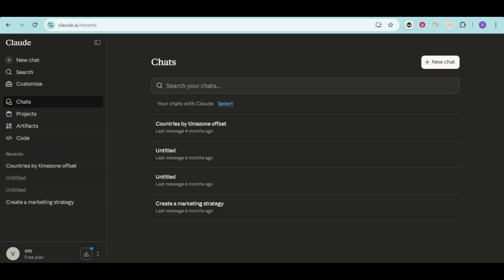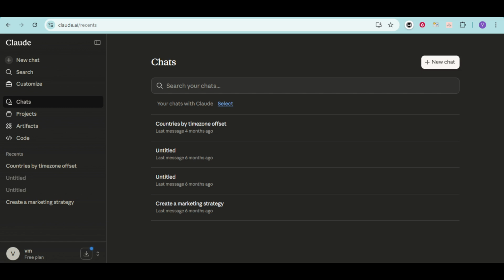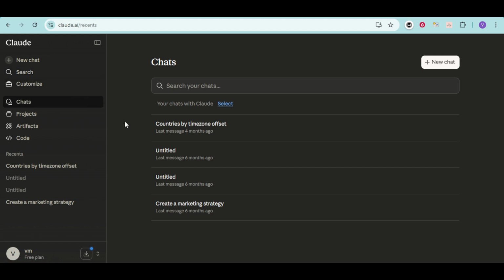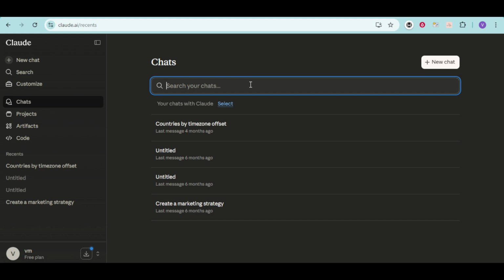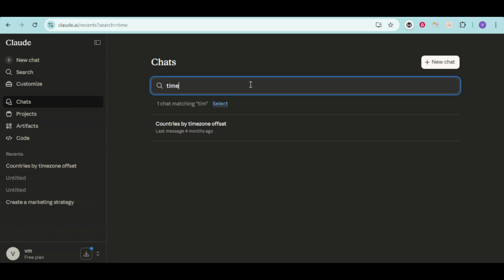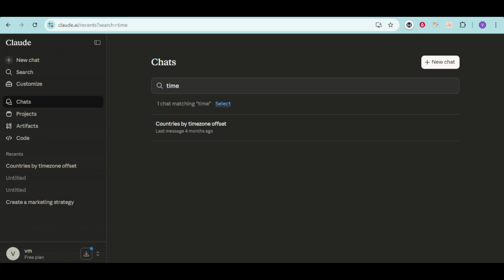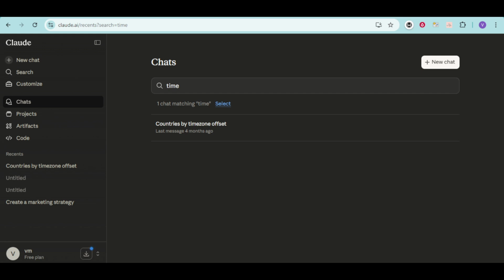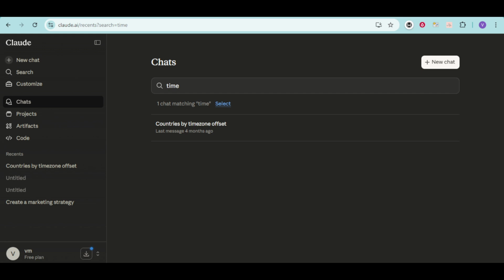How to Search Chats in Claude AI (Easy Steps)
In this comprehensive tutorial, we explore how to efficiently search and navigate through chats in Claude AI. Whether you're looking for specific conversations or information, this video covers essential techniques to enhance your productivity within the platform. Unlock the full potential of Claude AI by mastering the chat search feature.

By watching this video, you will learn practical methods for searching through your chat history, helping you quickly find relevant discussions and important details. Watch till the end to maximize your experience with Claude AI!